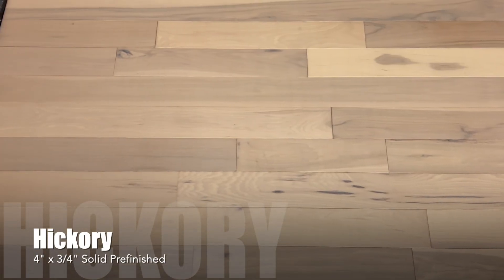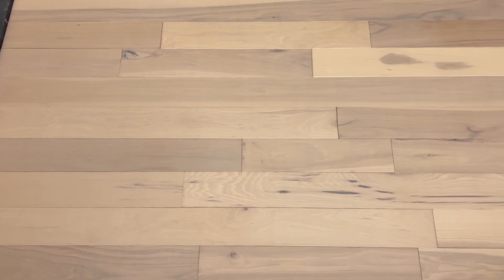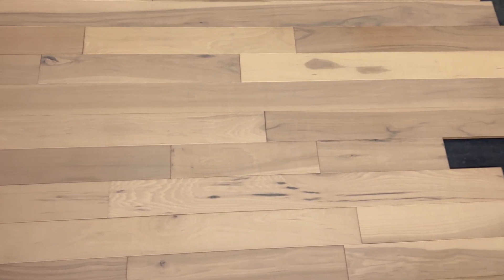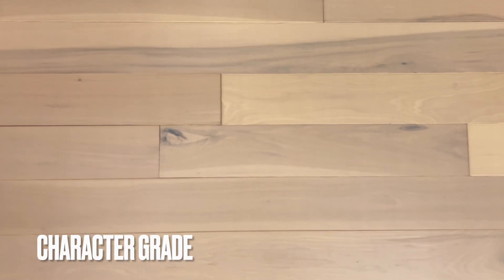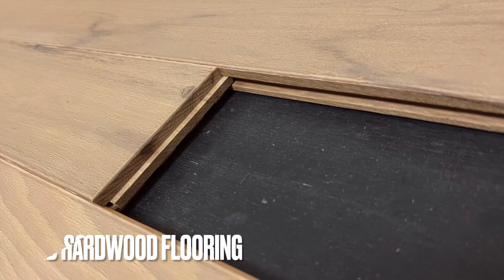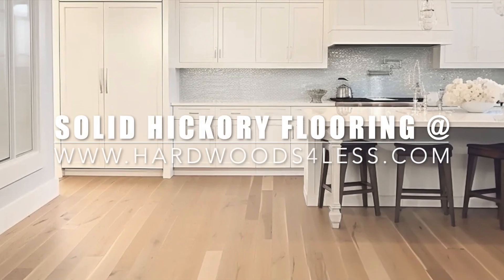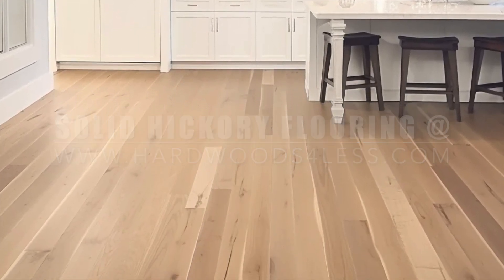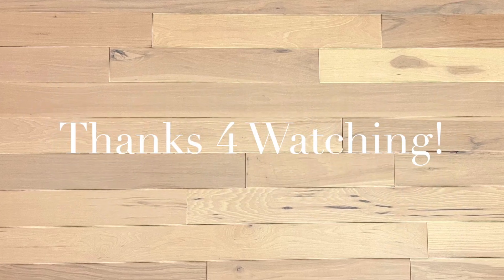4" x 3/4" Solid Hickory Biscuit Low Gloss Hardwood Flooring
Product Details:

Species: Hickory

Stain: Biscuit / Low Gloss
Width: 4"

Thickness: 3/4"

Random Lengths up to 74"

Grade: Character

Construction: Solid

Square foot per bundle: 25 sf / 75 lb

Surface: Smooth

Warranty: 25 Years

Installation: Glue, Nail, Staple, Float

Lifetime of Beauty
To preserve the beauty of your hardwood flooring for a lifetime, all of our prefinished hardwood flooring is protected by seven layers of UV Cured Polyurethane infused with Ceramic particles (aluminum oxide) for scratch resistance and gloss retention. The finishes are 100% solids with no volatile organic compounds (VOCs) that can be harmful to humans and the environment. The finish is cured instantly by UV lights thus creating a safe yet extremely durable finish. This process provides the highest quality finish and durability in an environmentally friendly way.

Environmentally Smart
Choosing prefinished hardwood flooring is a smart choice for the environment. Wood itself is green; it’s a renewable resource with a much lower carbon foot print then plastics that are found in many carpets and some laminate flooring. Do you or a member of your family suffer from allergies? Prefinished hardwood floors are hypoallergenic. The finish will not give refuge to dust mites or microorganisms as carpets can; making hardwood flooring a smart choice for you’re the environment in your home!

Wow factor comes into play with this engineered hardwood flooring. Don't overpay for your hardwood flooring!